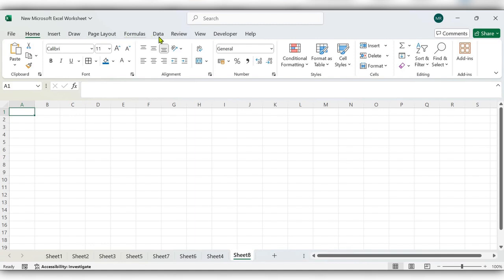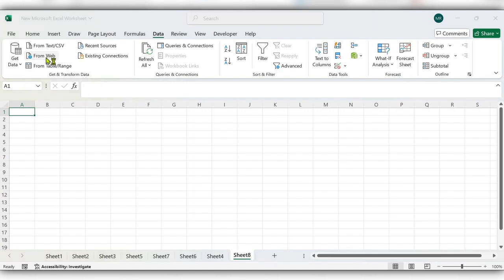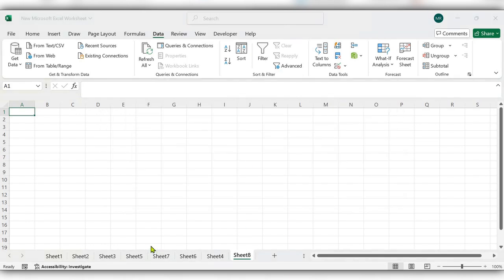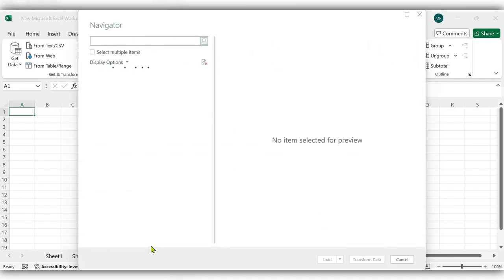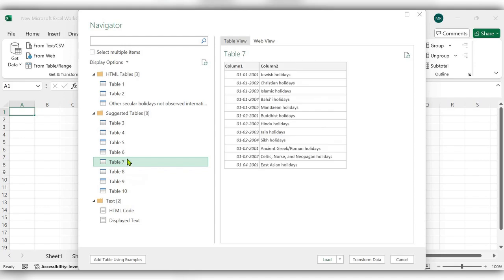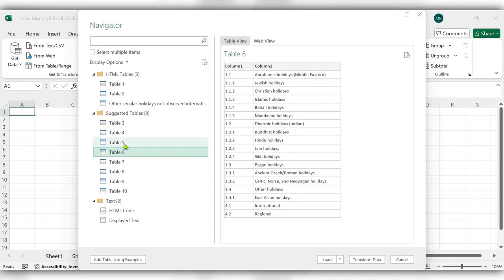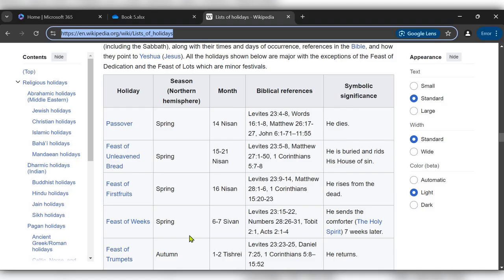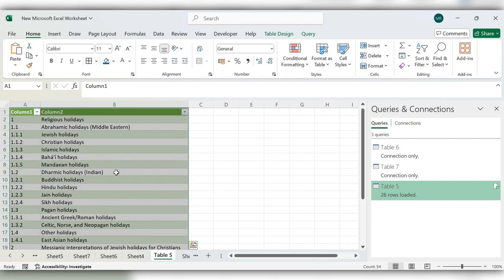How to Easily Import Data from Web to Excel